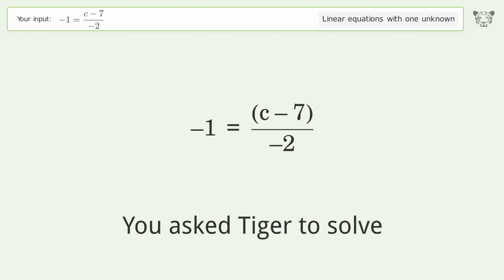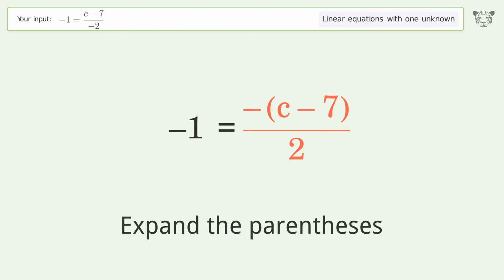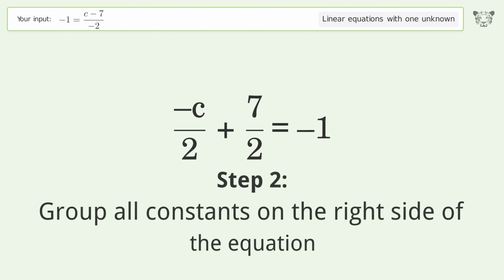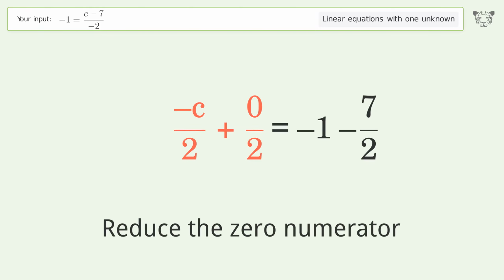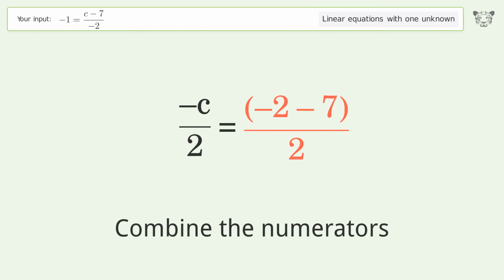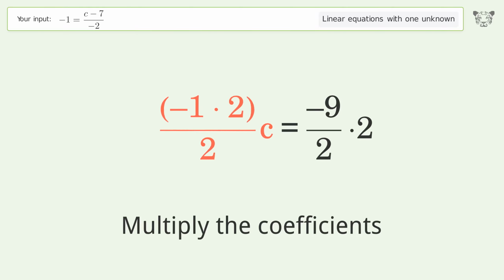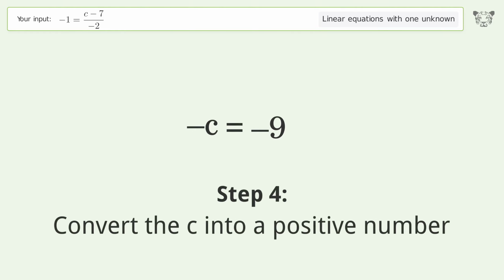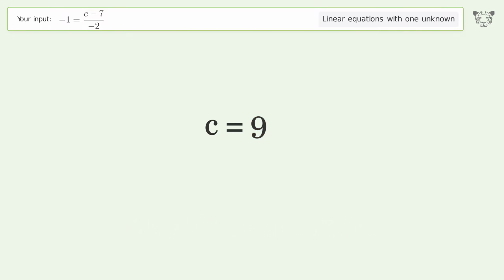Solve -1=(c-7)/(-2): Linear Equation Video Solution | Tiger Algebra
Struggling with -1=(c-7)/(-2)? Watch our step-by-step video on Tiger Algebra to master this linear equation effortlessly. Also check out for more tips and tricks for dealing with linear equations with one unknown